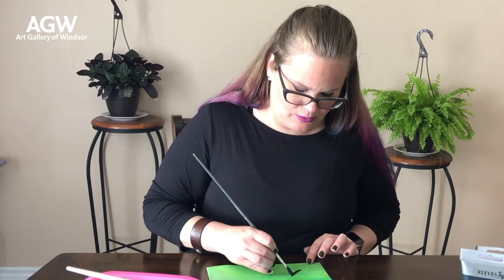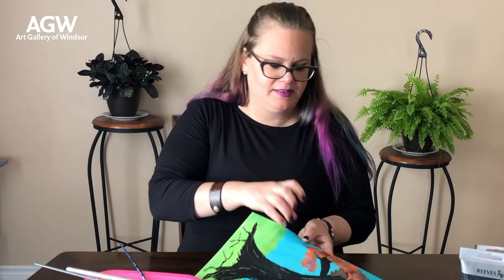Sundays in the Studio: Father's Day Family Art with Amanda Dupuis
Give Dad a special gift for father’s day with one-of-a-kind family trees, using your hands as the branches. Make Dad feel super special on his day!